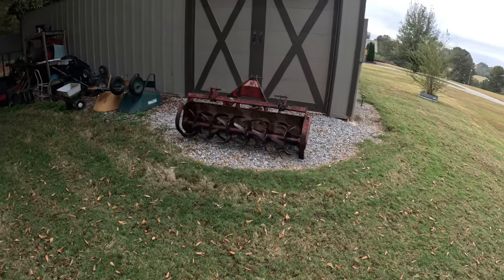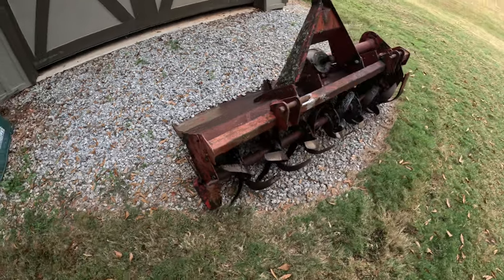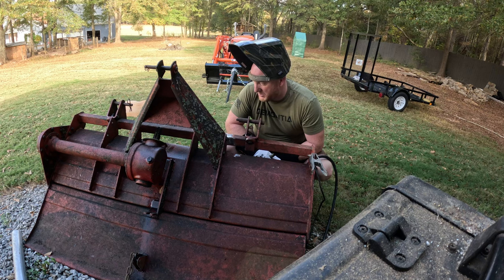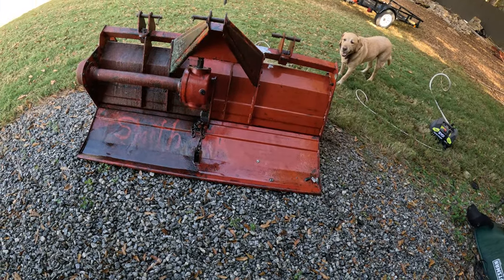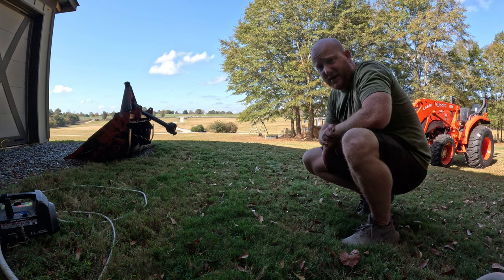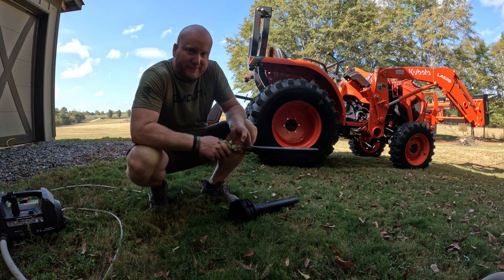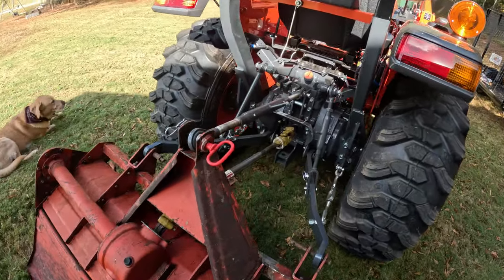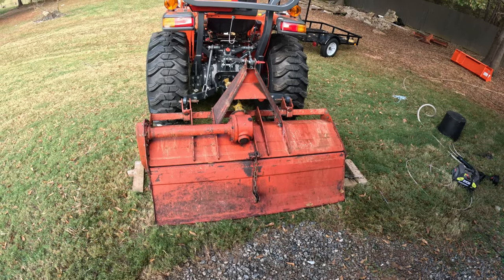Kubota L2502 Tractor - Repair and Setup NEW-ish Tiller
In this video, I'm excited to introduce my new Kubota L2502 tractor as we tackle setting up a used tiller for the first time! Watch as I go through the entire process-from cleaning and repairing the old tiller to connecting it to the tractor and ensuring it's field-ready. Whether you're a new tractor owner or looking to maintain and repair your farm equipment, this guide has everything you need to know.

Join me on the Smith Farm Co-Op as we dive into the details of tractor maintenance, equipment restoration, and getting farm implements ready for work. If you're interested in DIY farm repairs or want to learn more about the Kubota L2502 and other essential farming tools, this video is for you!

How can we Pray for y'all?

TitTok: @smithfarmcoopmonroe